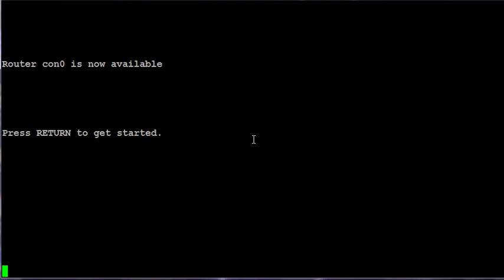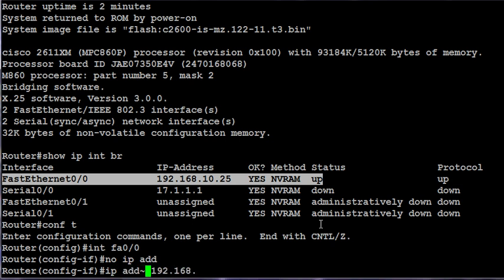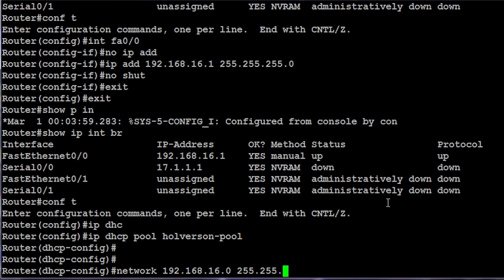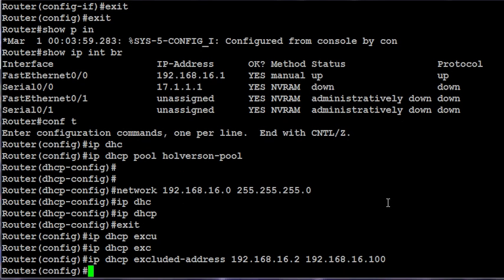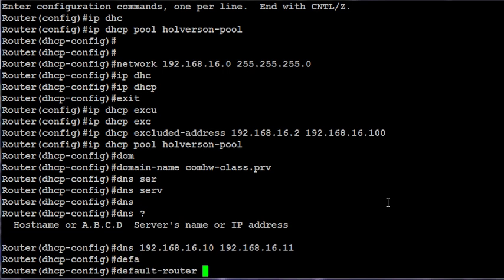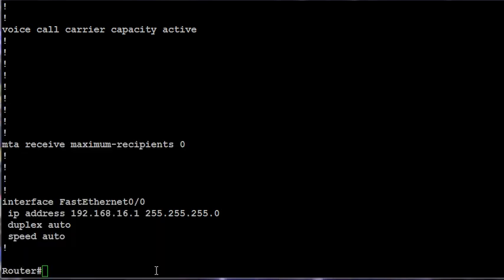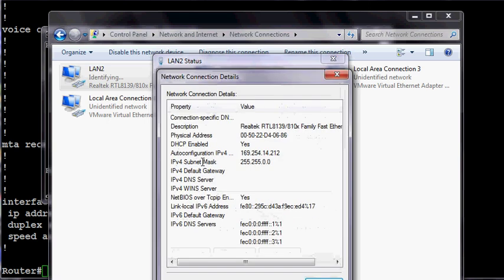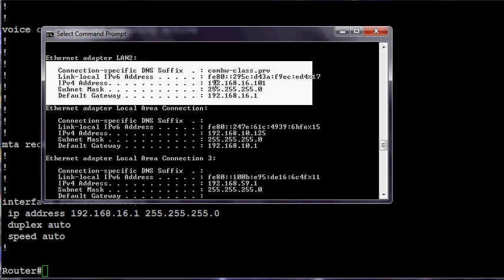DHCP on Cisco Router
Configure DHCP service / server on a Cisco 2611xm router. This is a basic configuration you can use on almost any updated Cisco router.